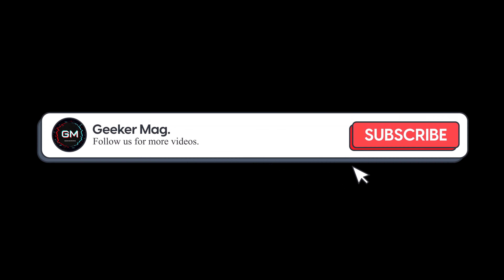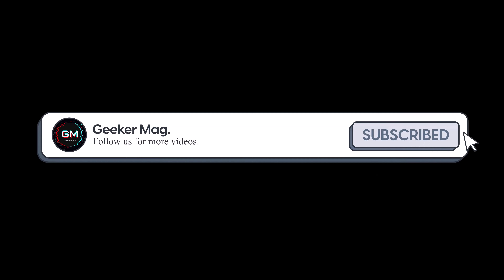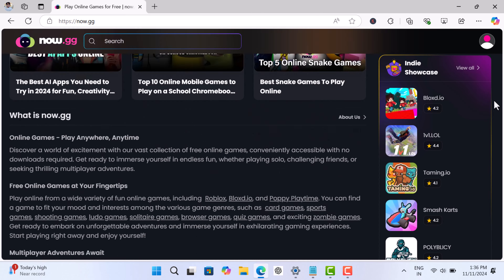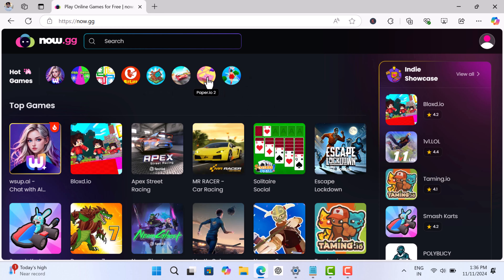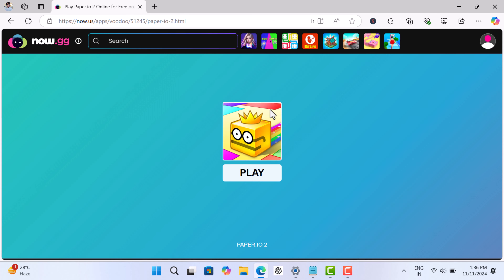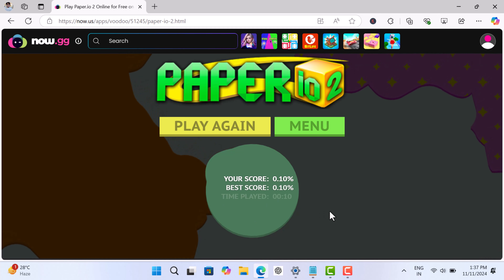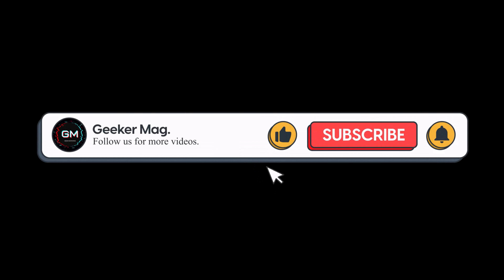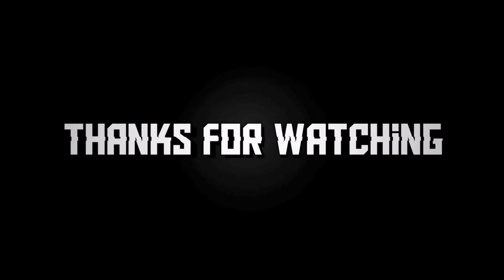Discover the BEST Unblocked Games Website for 2024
In today's video I'm going to show you one of the best unblocked games website on which you can play popular unblocked games like geometry dash, classic ludo, paper io and even more.

RECOMMENDED DOWNLOADS